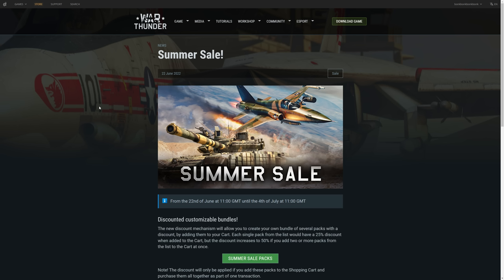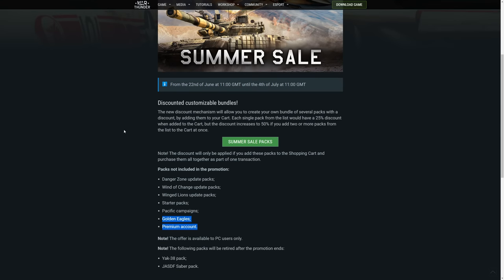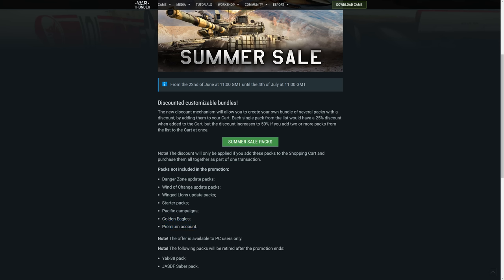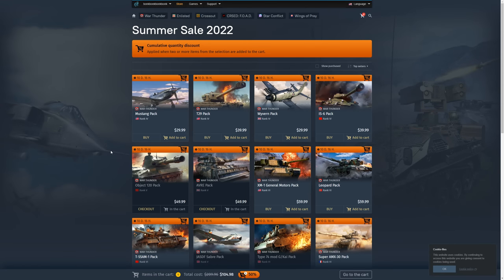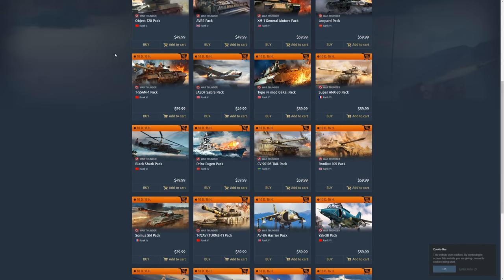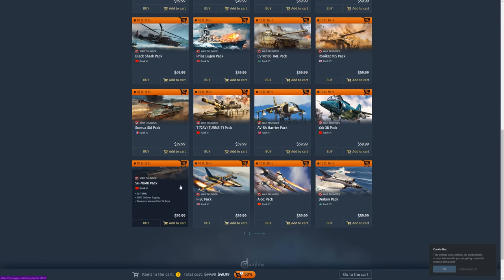wow hot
War Thunder Napalm has less purpose than male nipples.